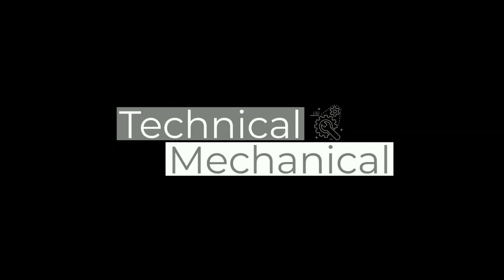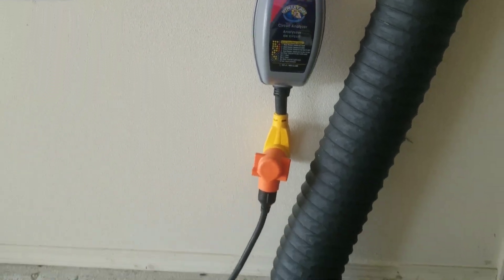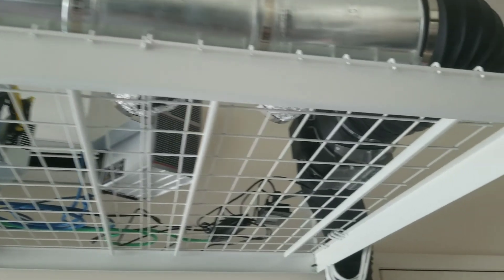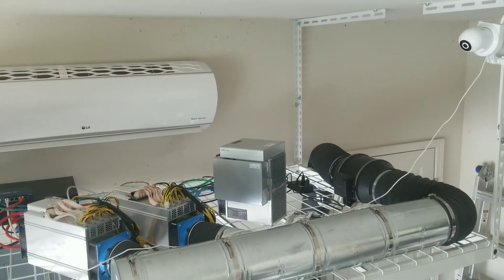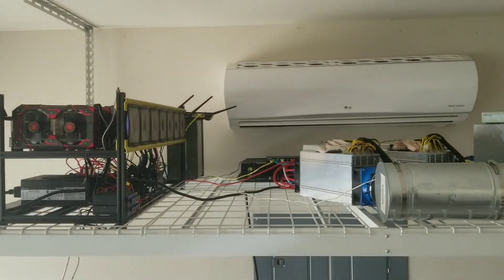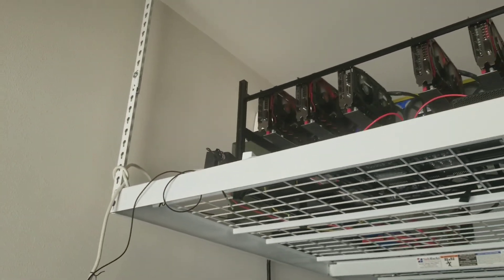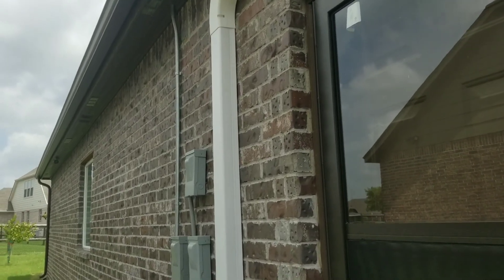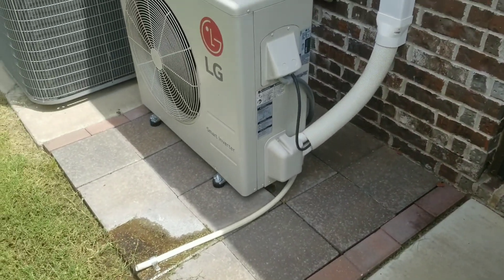Bitcoin Cryptocurrency Mining in Garage with AC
Quick tour of my Bitcoin/cryptocurrency mining setup in my garage. All powered by 240V source for better efficiency. Garage is fully insulated and cooled by a mini split heat pump.